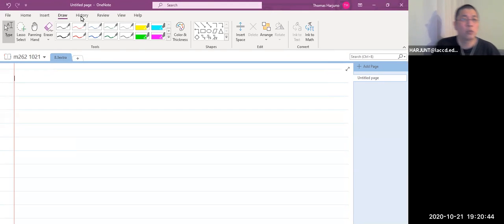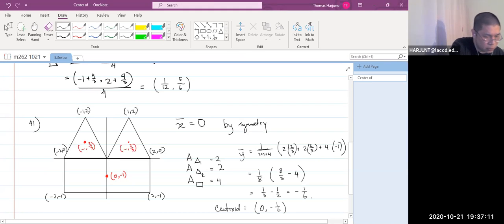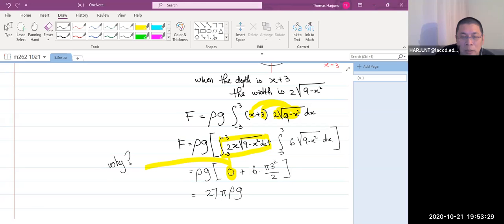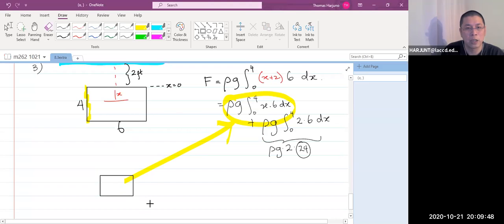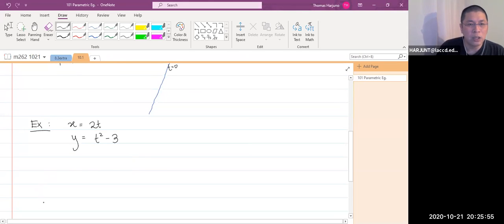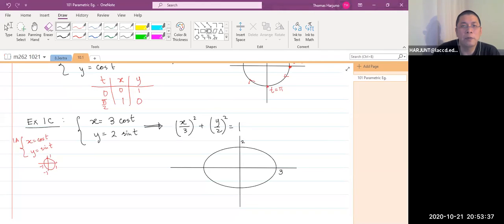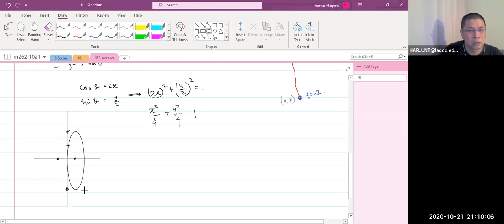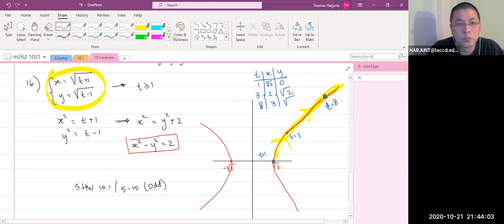Math 262 WLAC: Week 8a